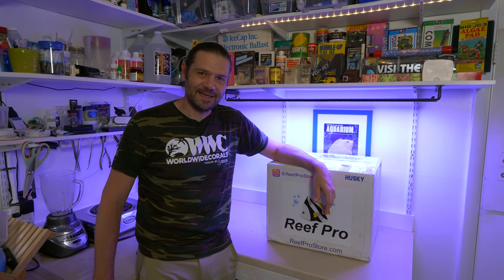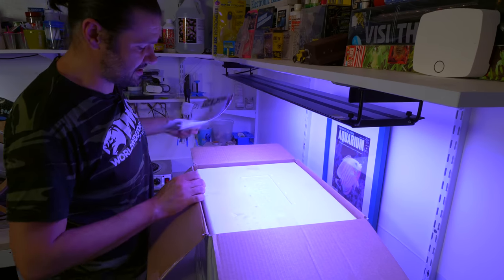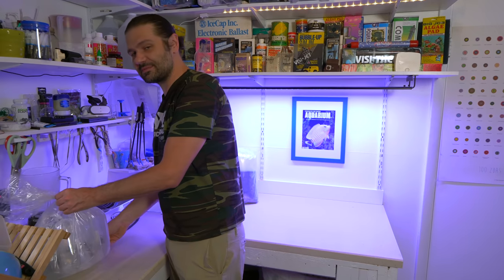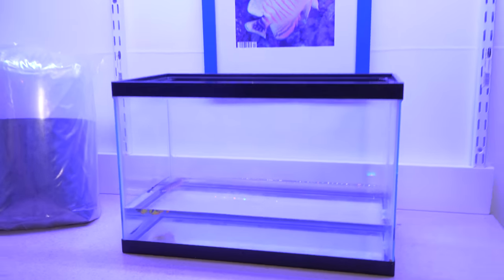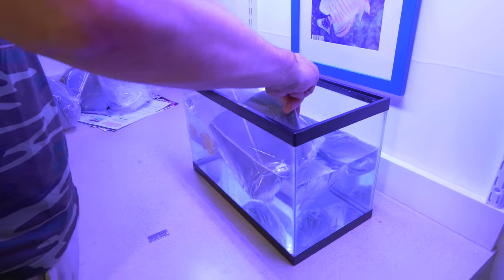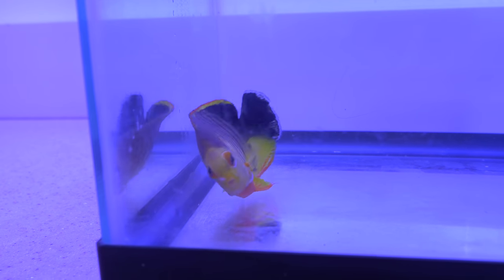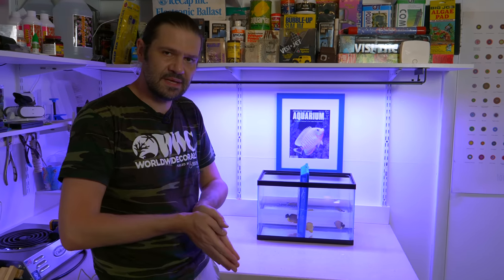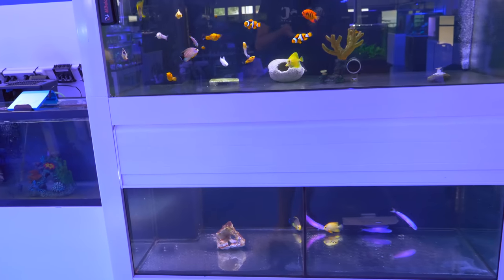Unboxing a Surprise Shipment of Mysterious Fish from Reef Pro